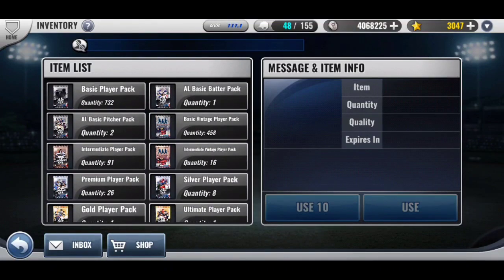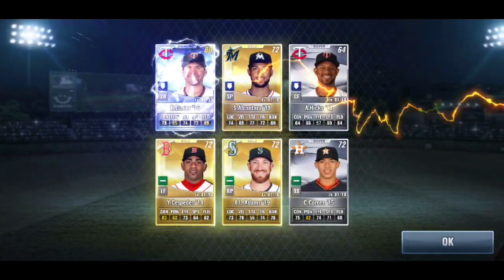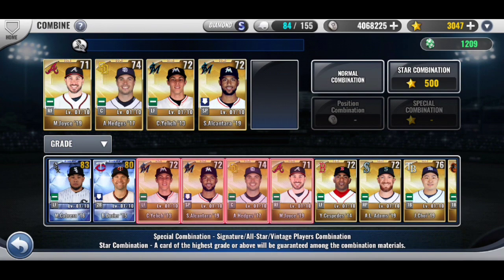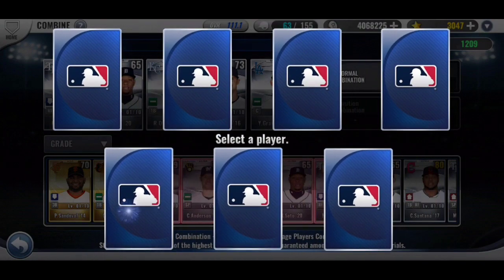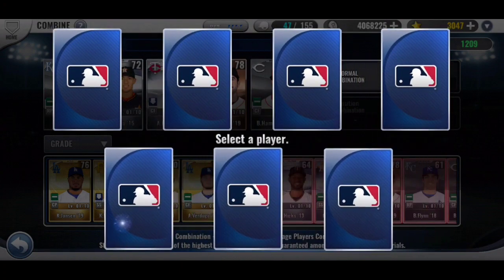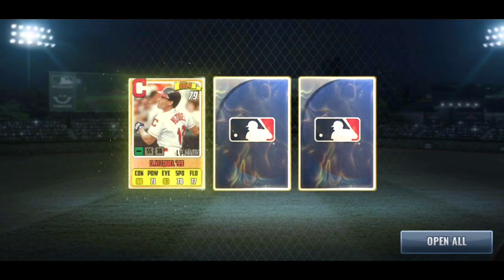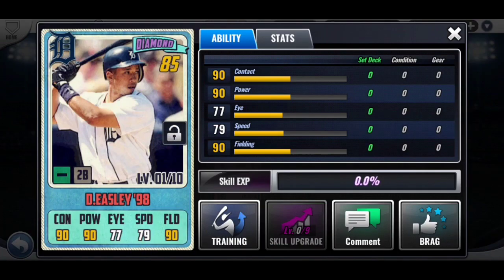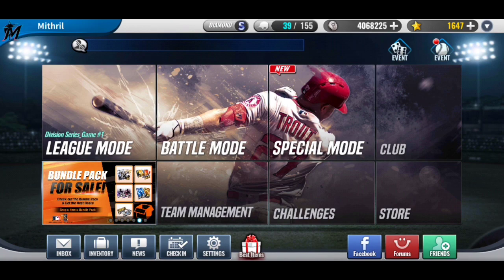Ultimate Vintage Packs and Combos! Mlb 9 innings 20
Opened up some ultimate vintage packs and did some combos